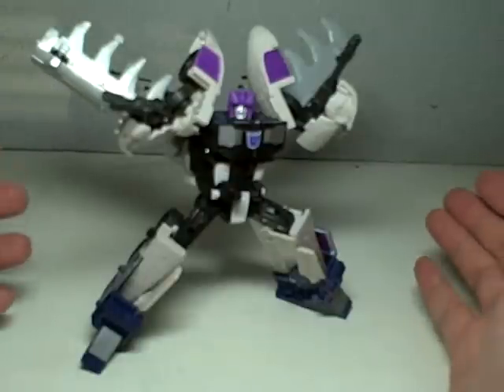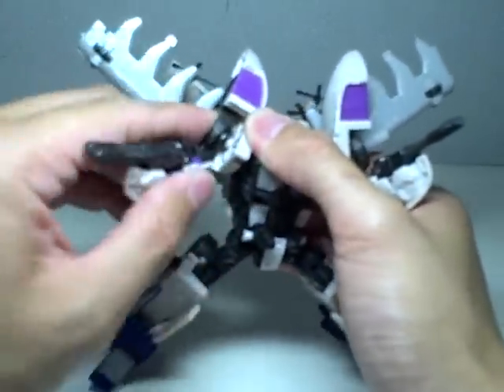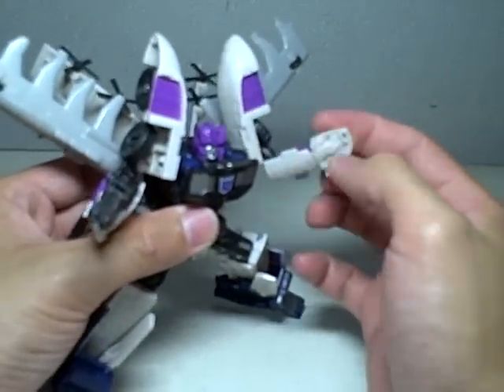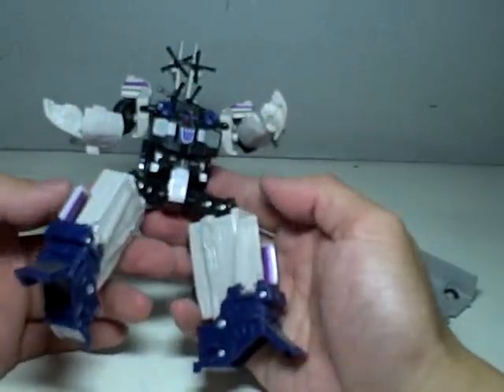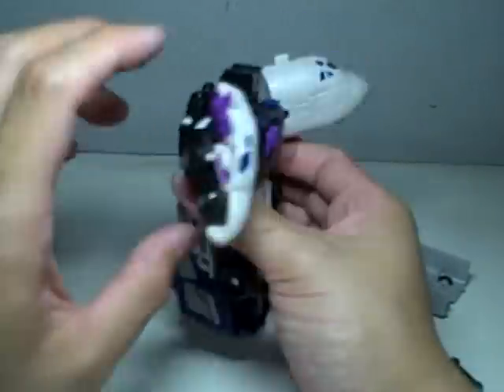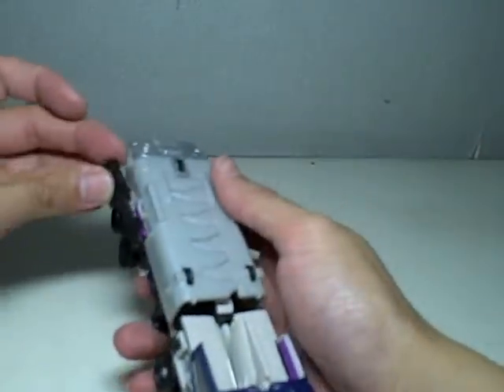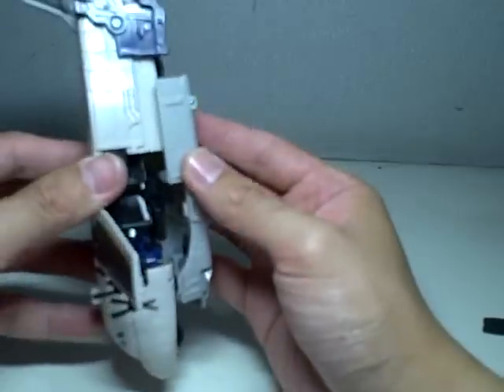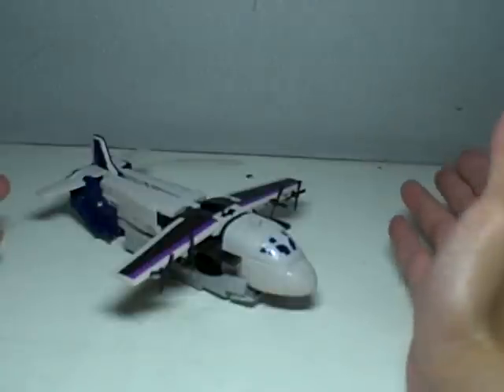Transformers Universe Tankor Octane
big improvement on the G1 Octane figure